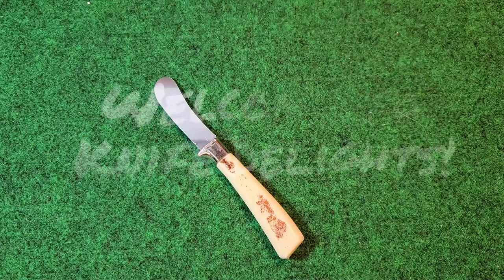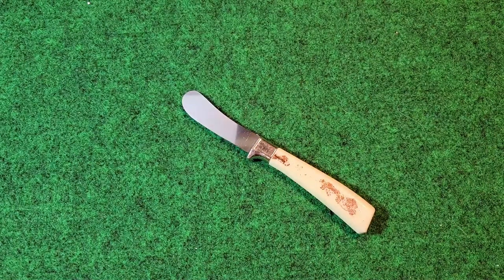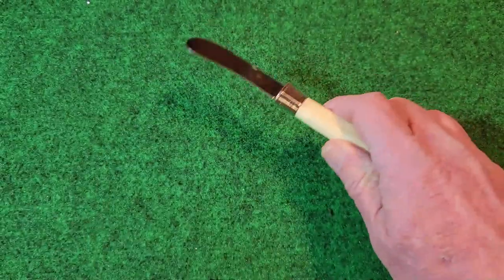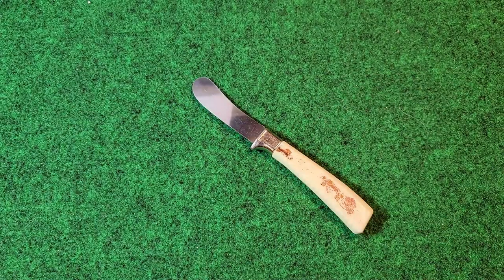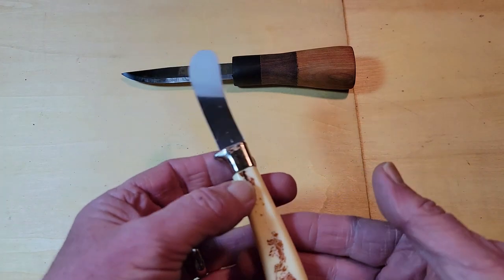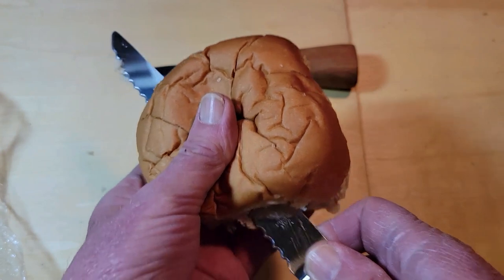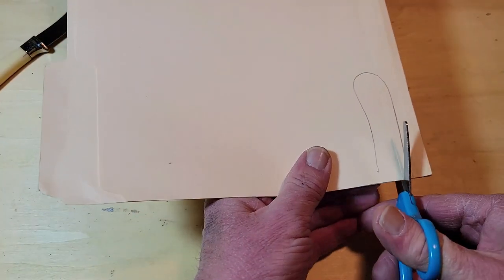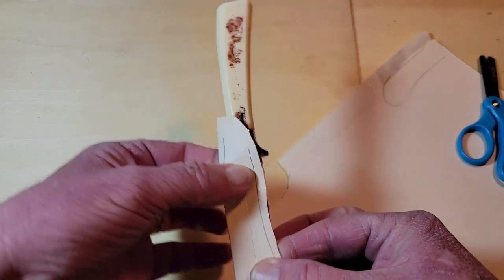Fun Knife Friday: The Traveling Butter Knife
Included with my review, the Traveling Butter Knife was reviewed by :  RJ's Knives, J.O. Ventures Outdoors, North Star Knife Reviews, and The Kirby Creek Outfit.  Special guest appearance by Stuart Harvey!